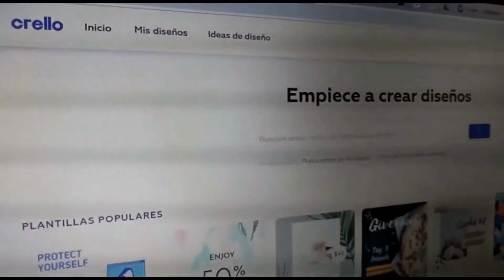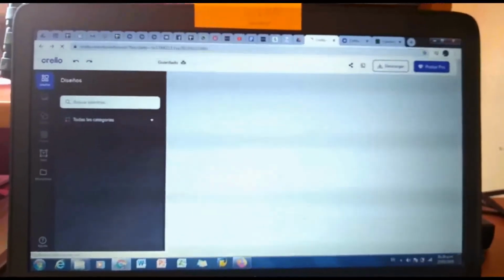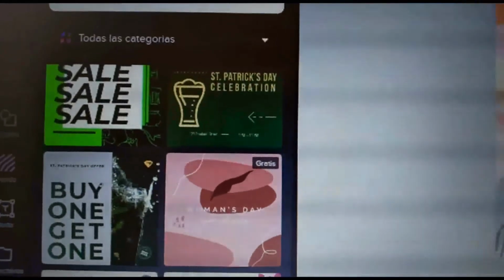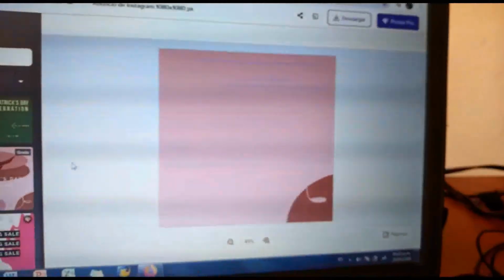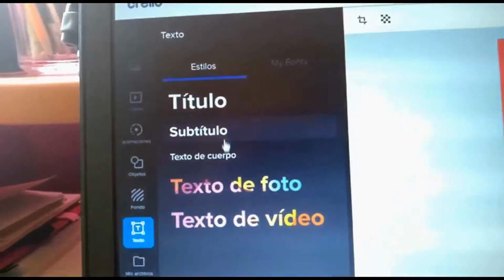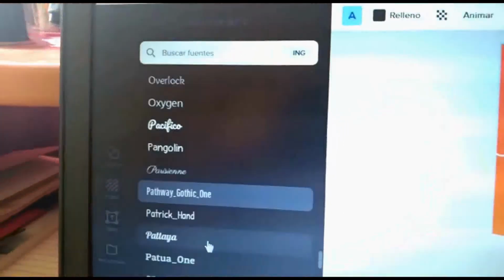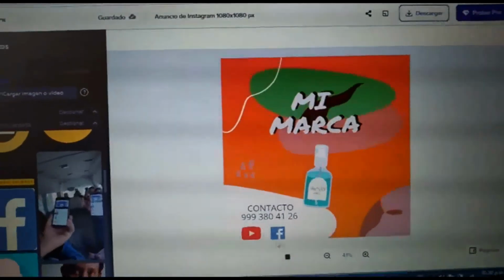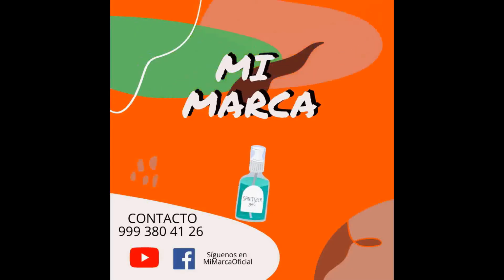How can I make a design easily?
In this video you will find a simple and easy to use tool from any mobile device, the platform is called CRELLO and you only require an email account.

regards